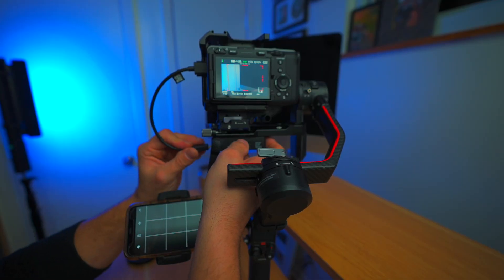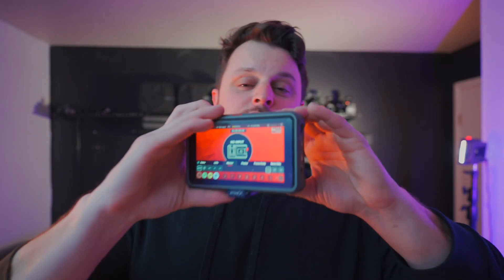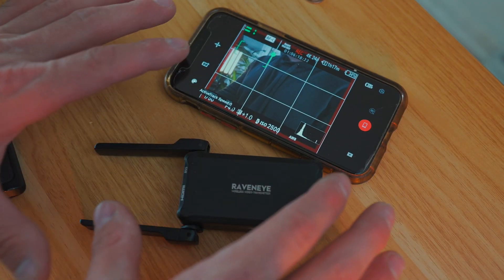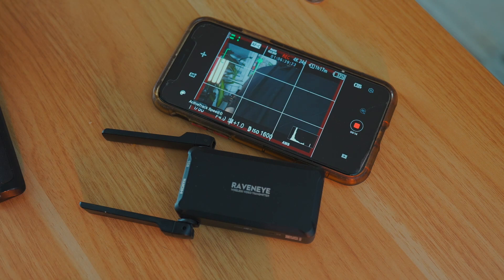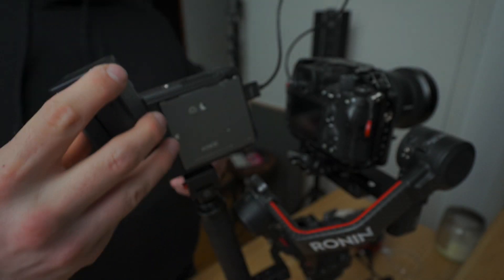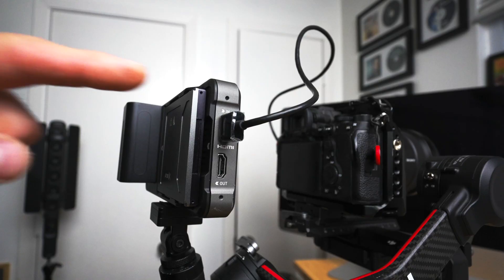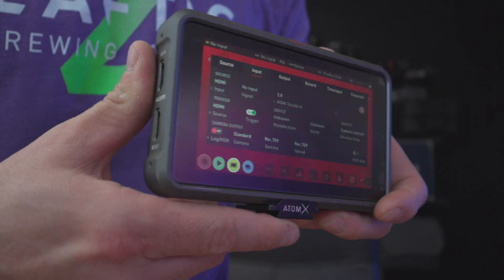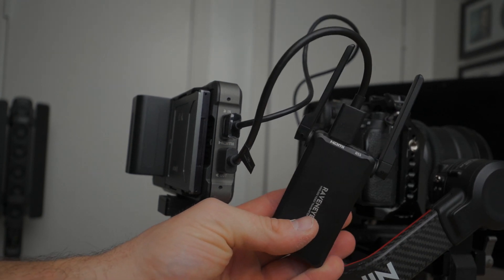Should you buy the DJI Raven Eye or Atomos Ninja V+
This video is about figuring out if you should use the DJI Raven eye or the Atomos Ninja V+ for a monitoring system